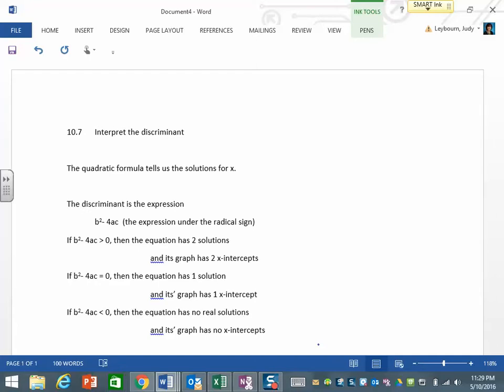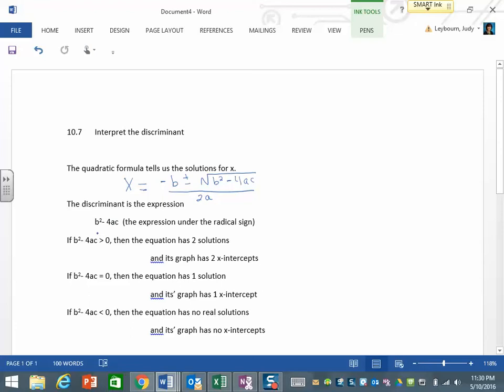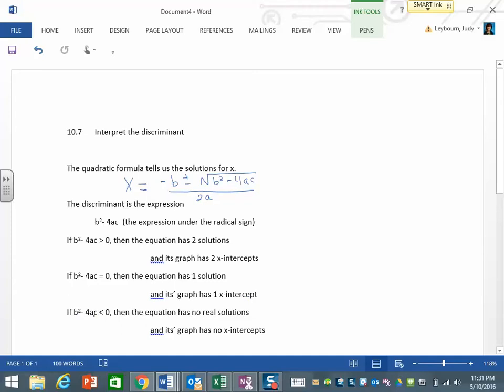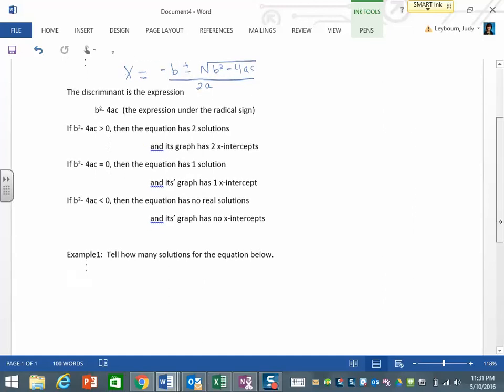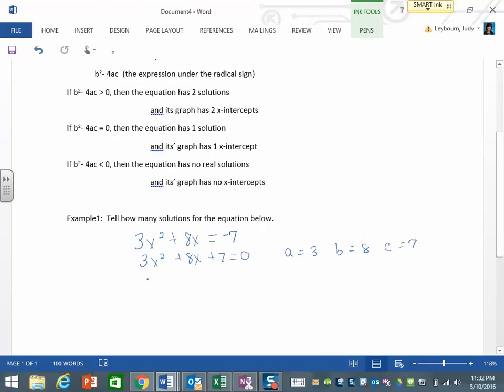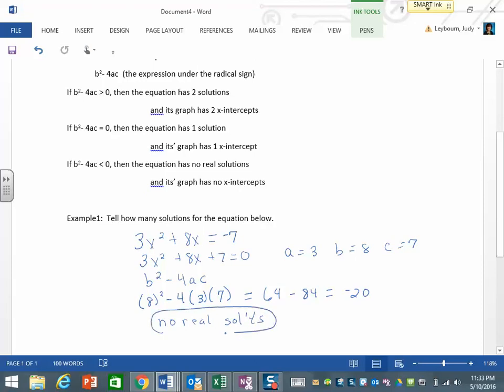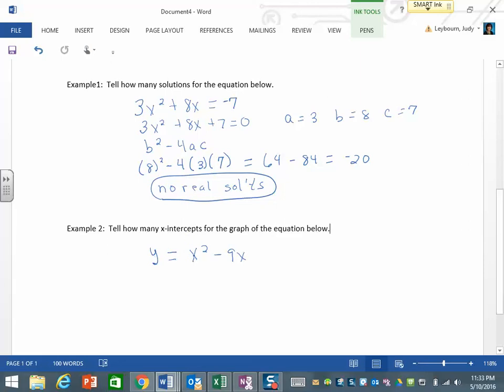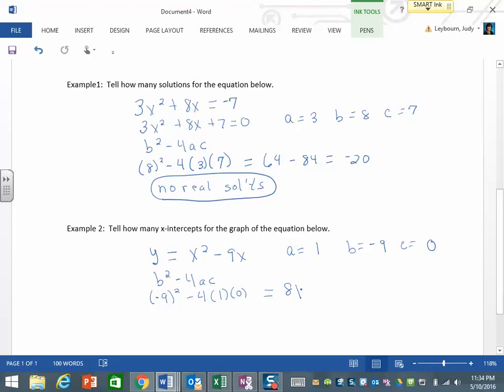Video 10 7 The Discriminant